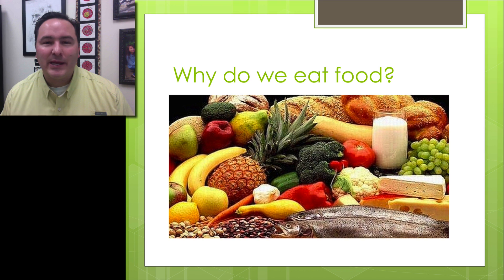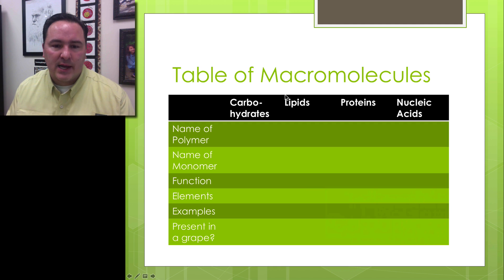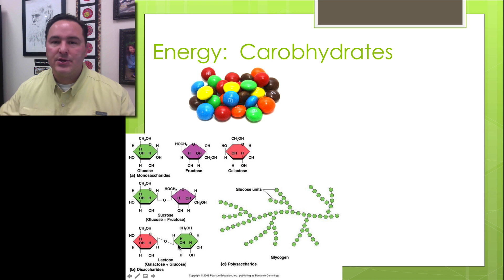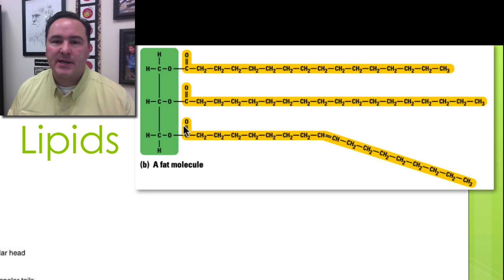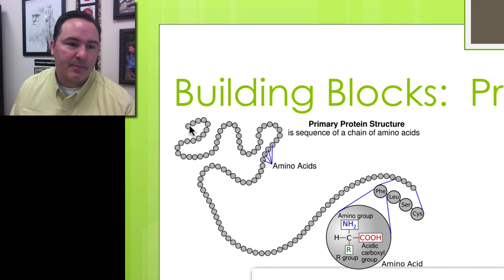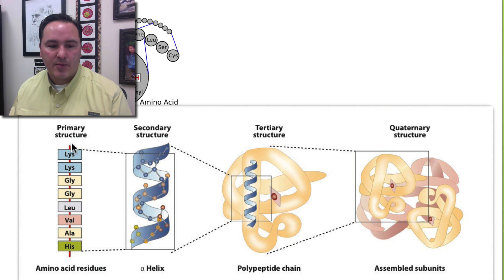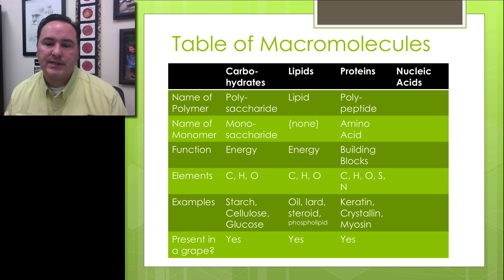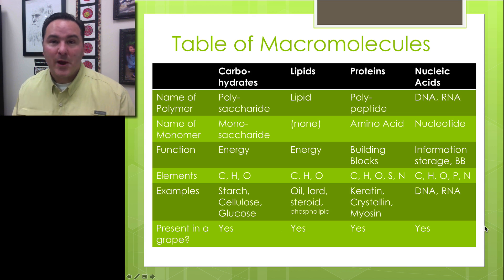Day 25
Macromolecules